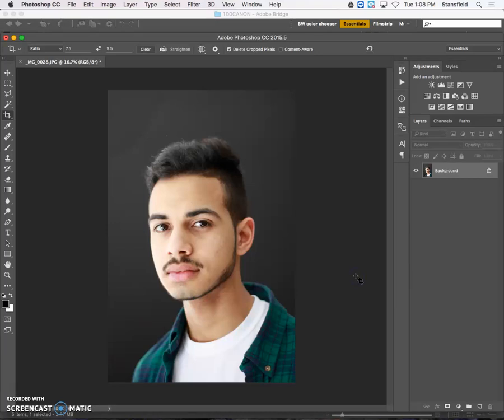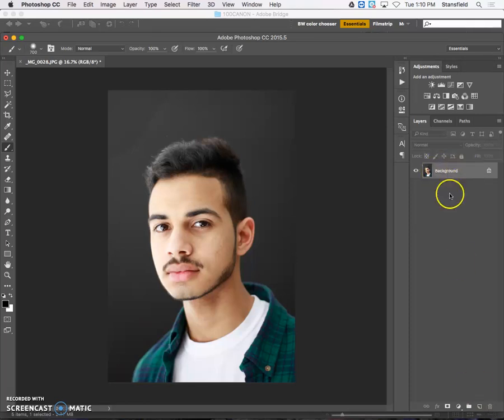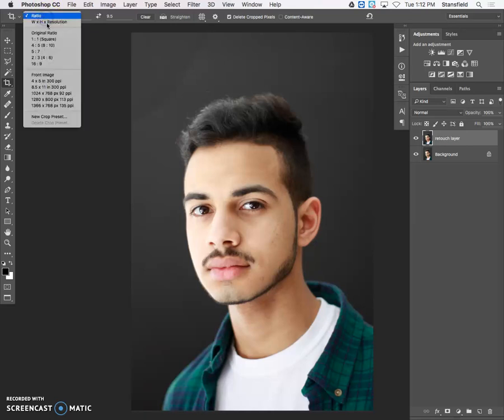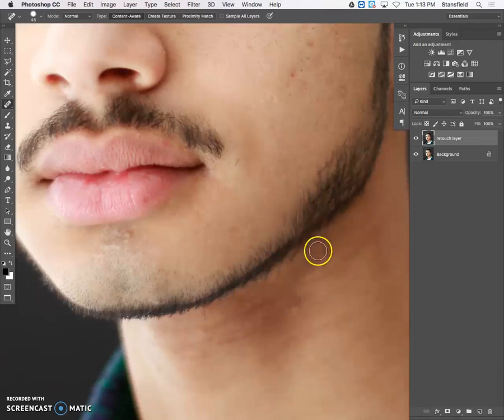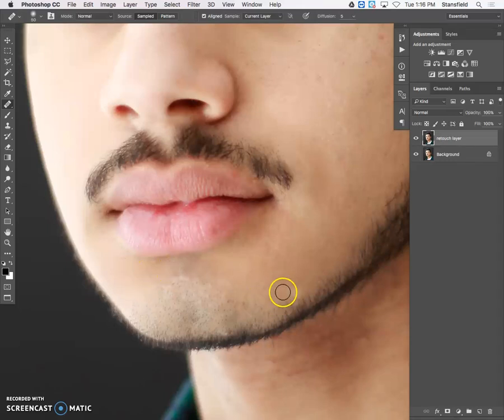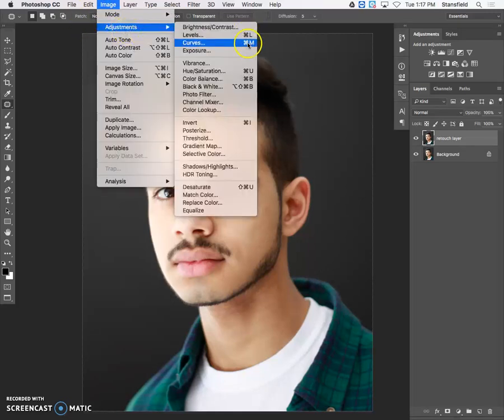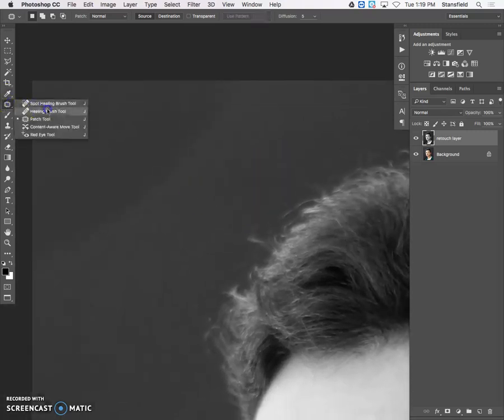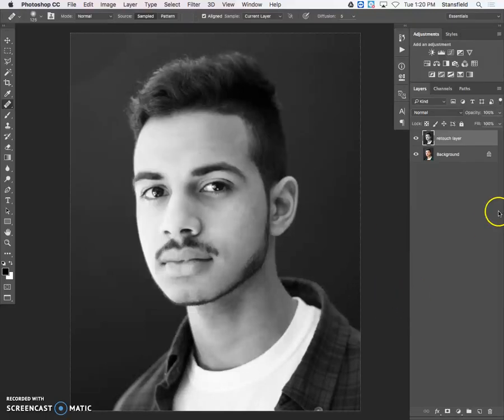How to retouch and edit photos for school headshots